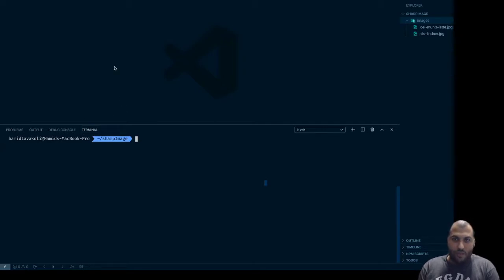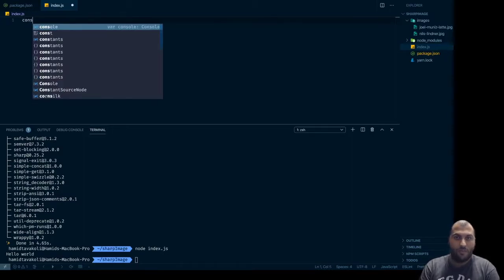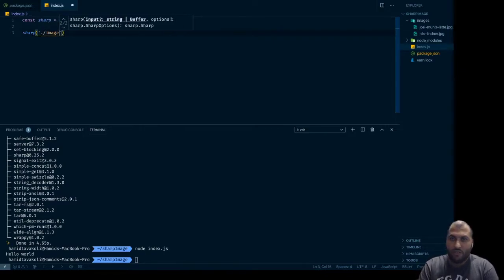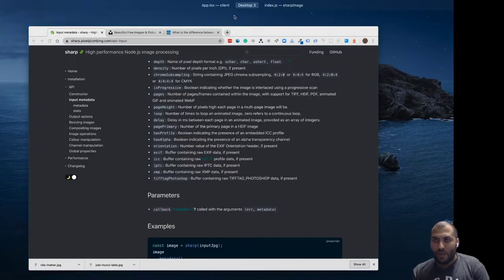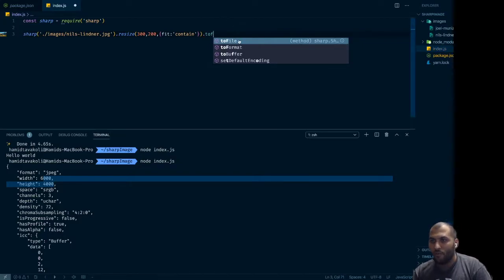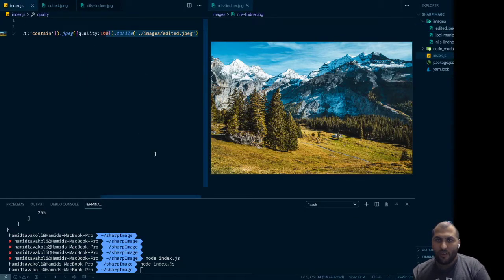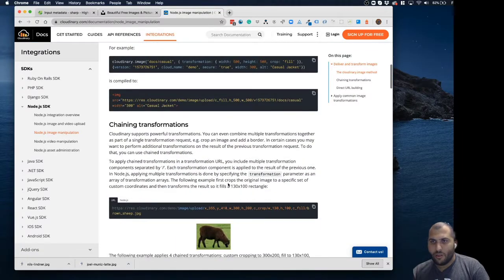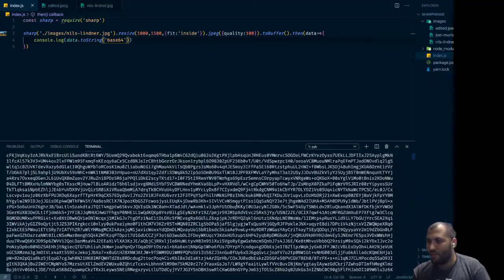Sharp high performance Node.js tutorial part 1